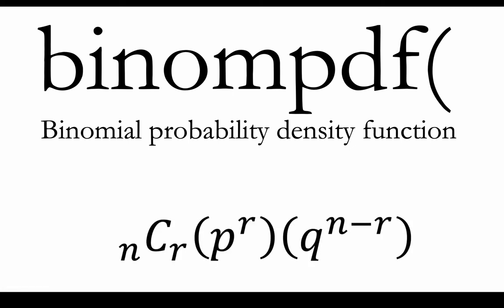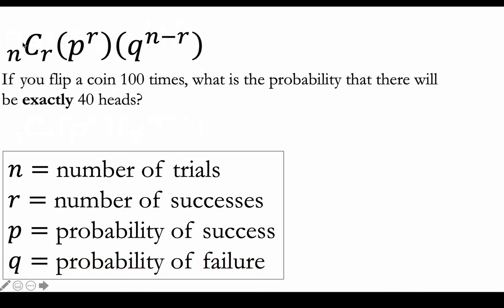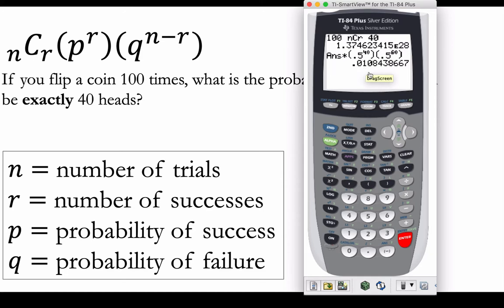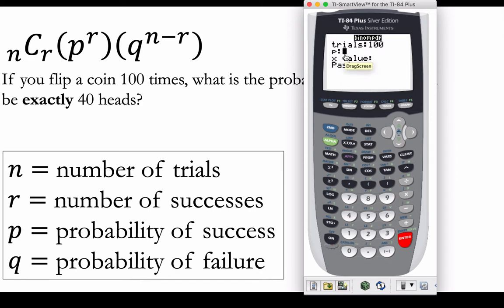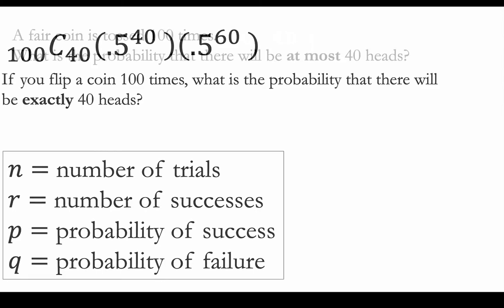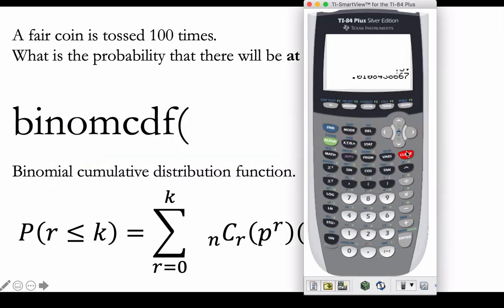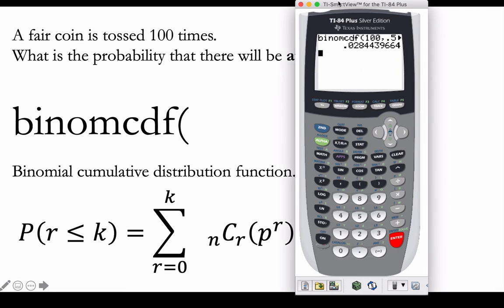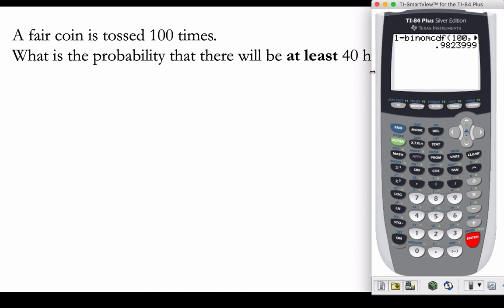binompdf and binomcdf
In this video, we review how to deal with the binomial probability density function and the binomial probability cumulative density function on a TI-84.